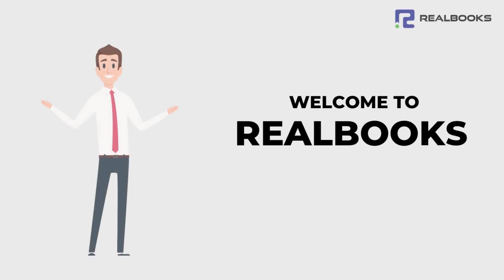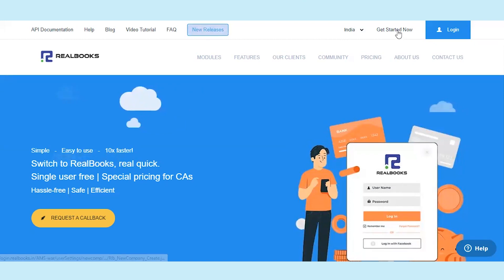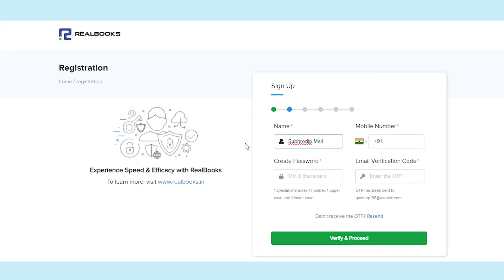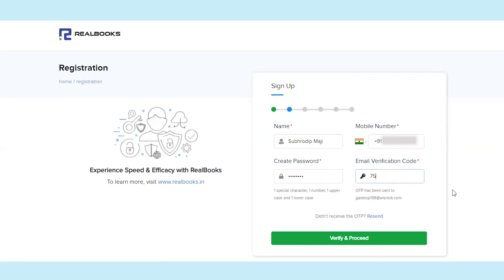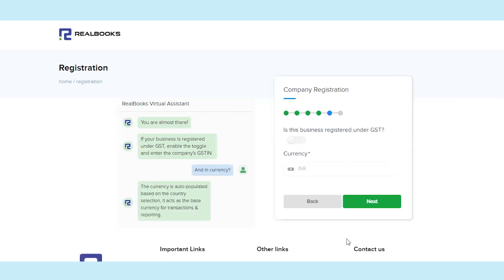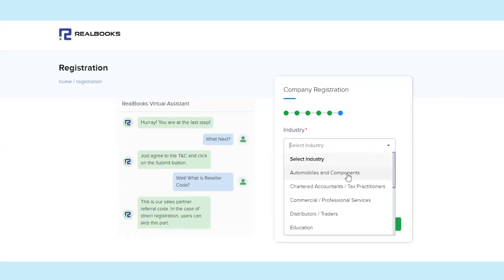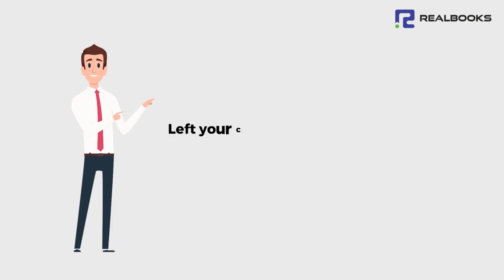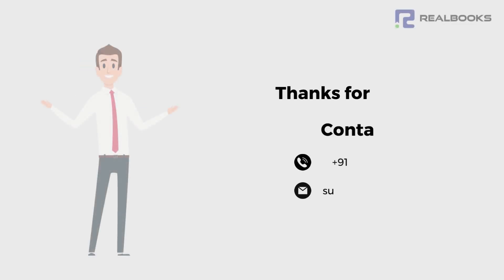How to Create a Company in RealBooks | Online Accounting Software - Part 1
Are you looking for a Cloud based accounting software in India? RealBooks online accounting software is a highly trusted GST accounting software in India, that caters to the need of small & large business easily.